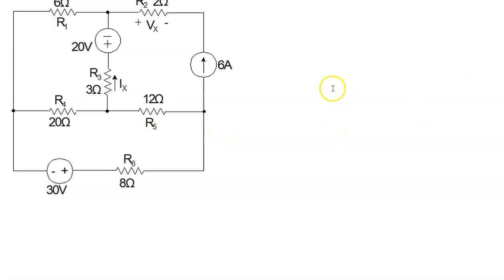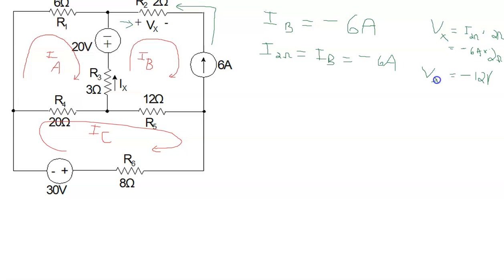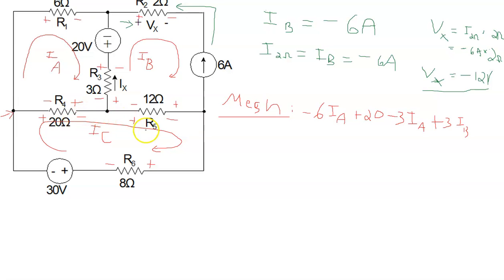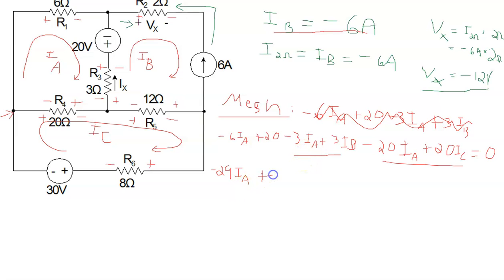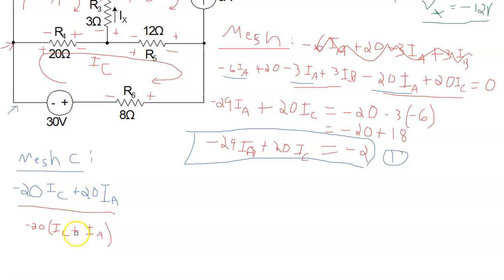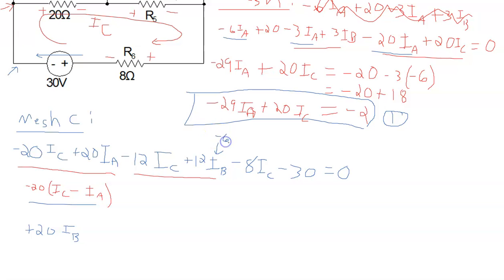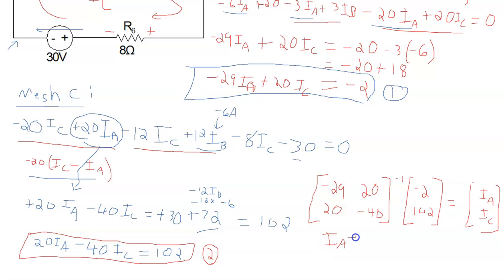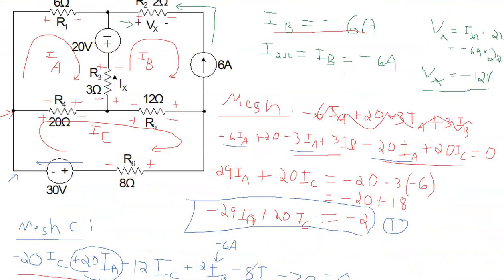Quiz2 Q1 - MESH Solution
Network solved using MESH Analysis